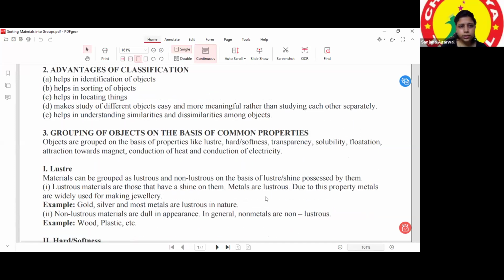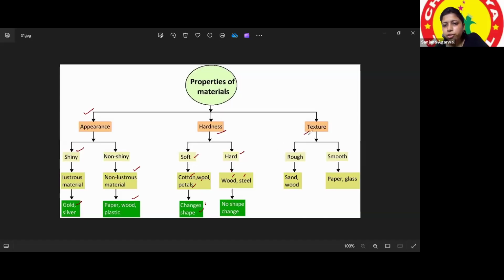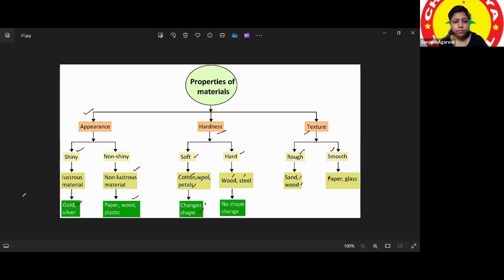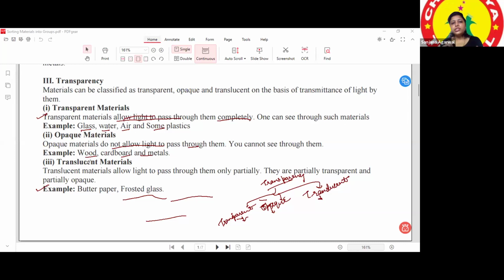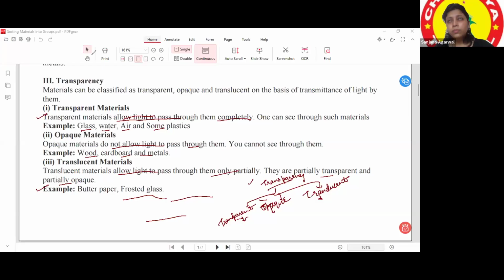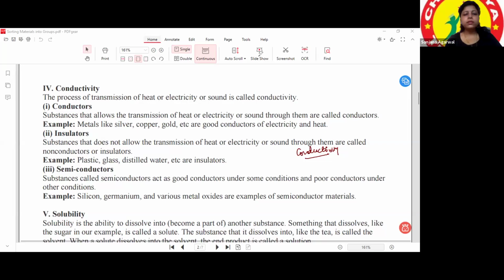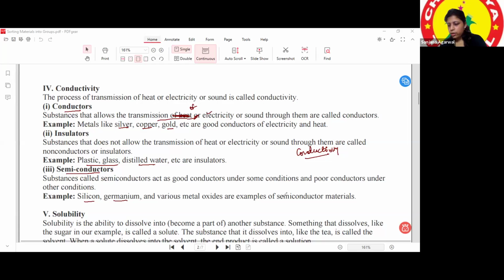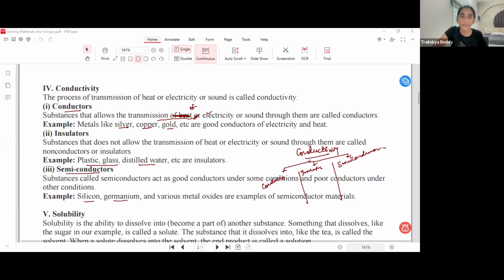Grade 6 Sorting Materials L2